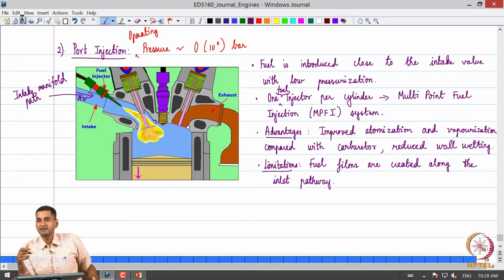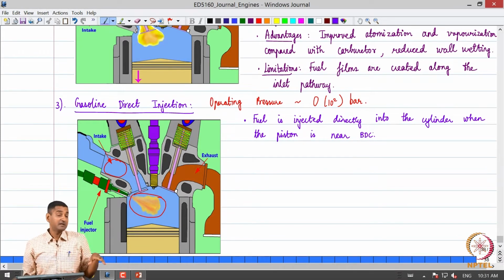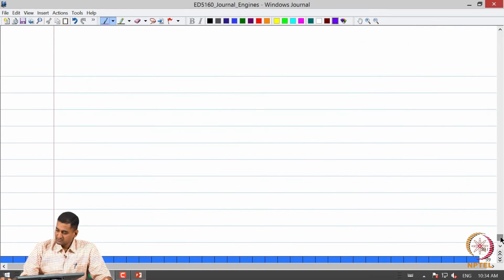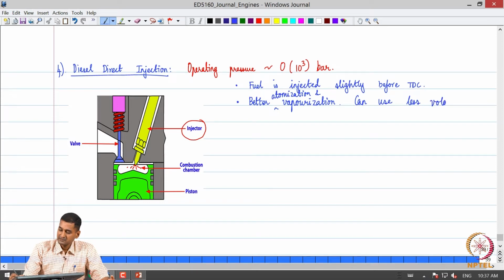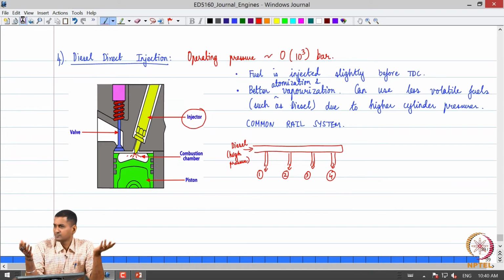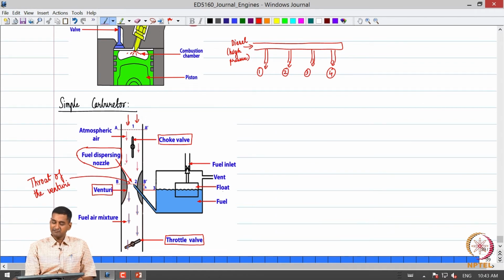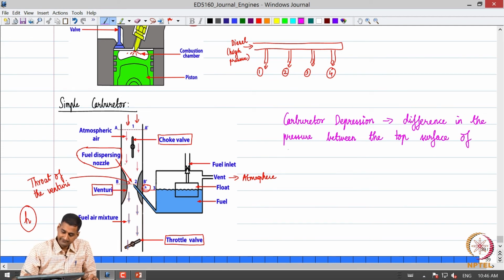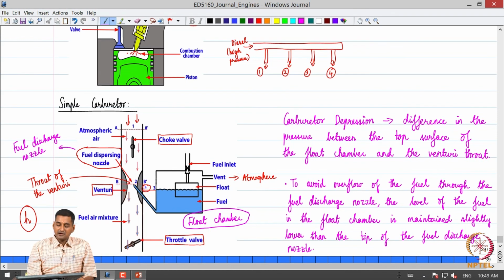#22 Fuel Introduction Systems | Part 02 | Fundamentals of Automotive Systems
Further explore the different fuel introduction systems used in automotive engines! This lecture delves into the specific details of these systems.